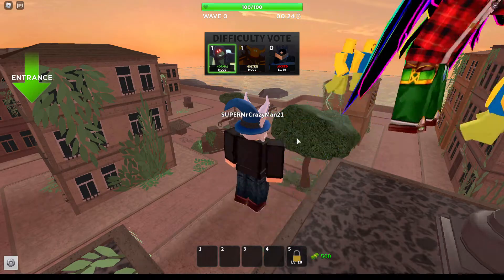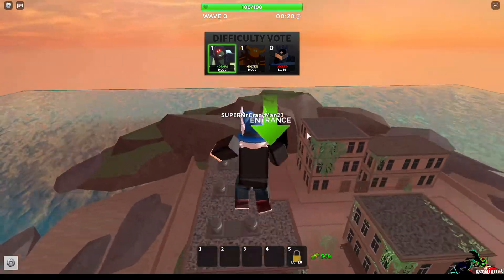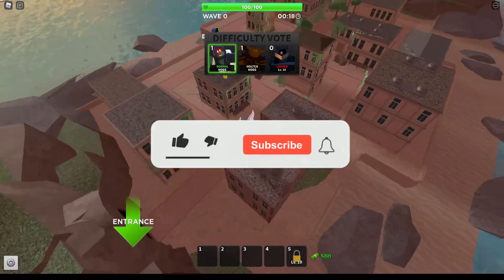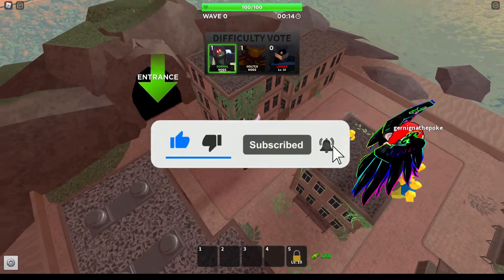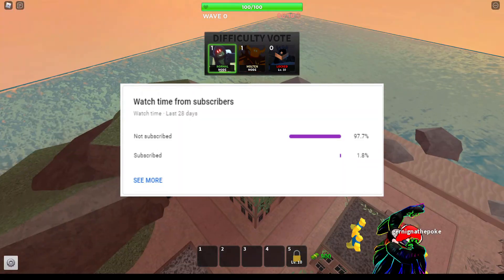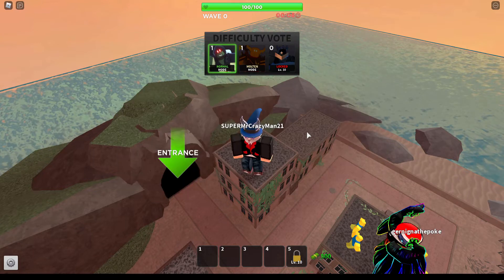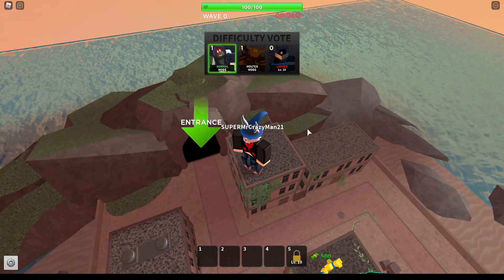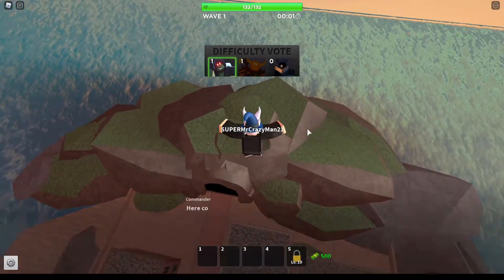NEW TOWER DEFENSE SIMULATOR CODES FOR MAY 2021 | WORKING Tower Defense Sim Codes NEW UPDATE (Roblox)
It took me hours to make this video but less than a second for you 👍 leave a like so why not.

In this Video I showed you ALL NEW WORKING CODES IN TOWER DEFENSE SIMULATOR FOR MAY 2021. These codes are working in Tower Defense Simulator during NEW UPDATE!

In this world, no one can survive alone. Team up with friends to fend off countless waves of zombies, fight bosses, earn coins, level up, and buy new towers! If you're feeling up for a challenge, try taking on harder bosses on harder difficulties!

🔨UPDATES🔨
+ 🥶 FROST INVASION EVENT
+ ❄️ FROST SEASON
+ 🔨 SLEDGER TOWER
+ 📦 FROST SKINS
+ 💀 TOXIC GUNNER
+ 💪 TOWER REWORKS
+ 🛠️ BUG FIXES + CHANGES

🌟LINKS🌟